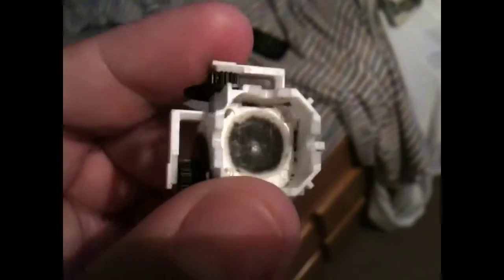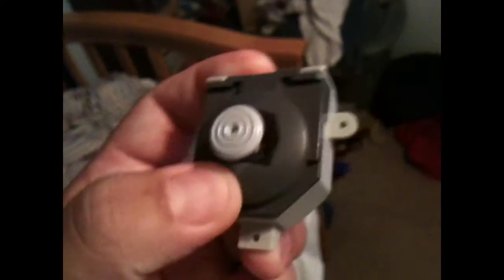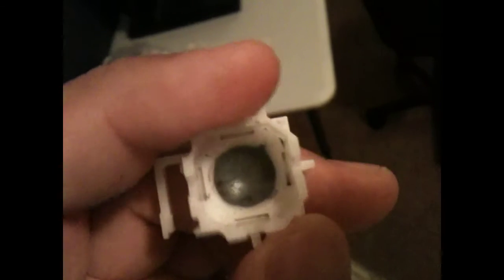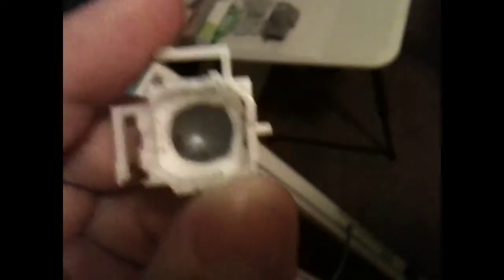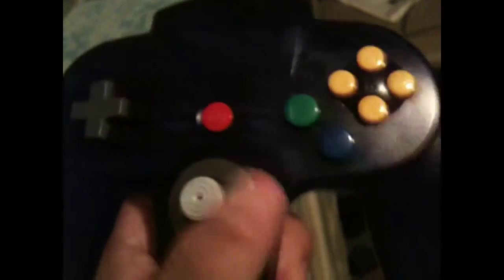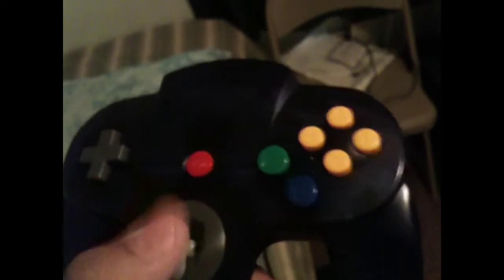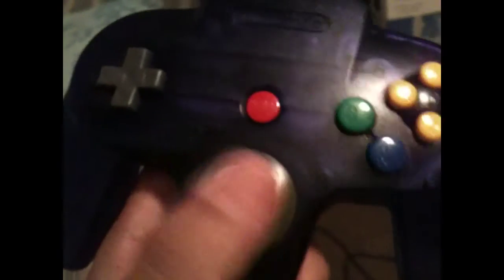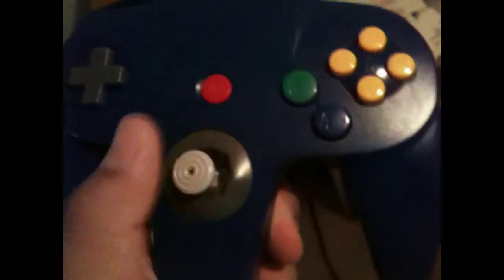Re-resurfacing results good news!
Both bowls putty have not tried but able to test and results are great! Must watch!